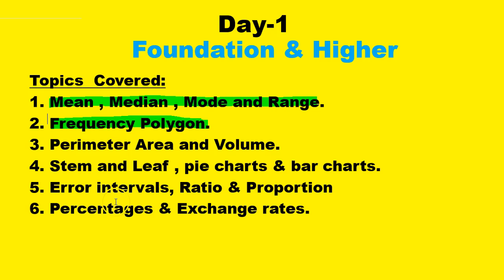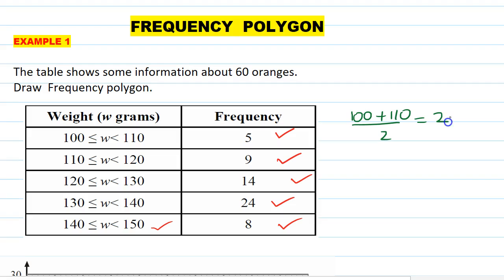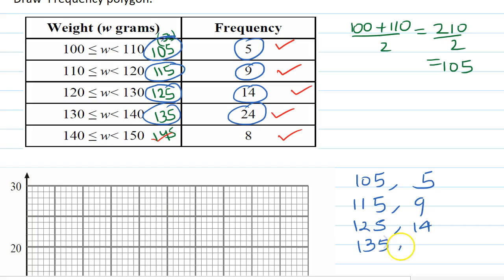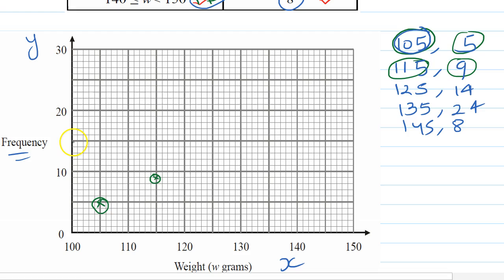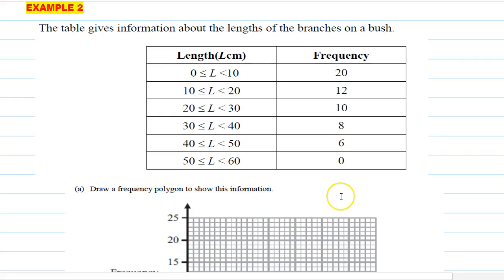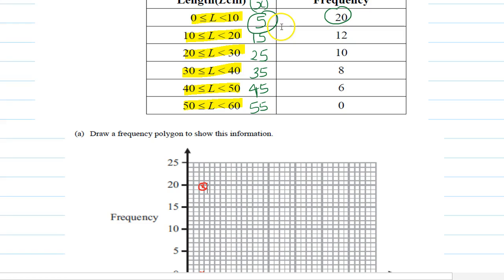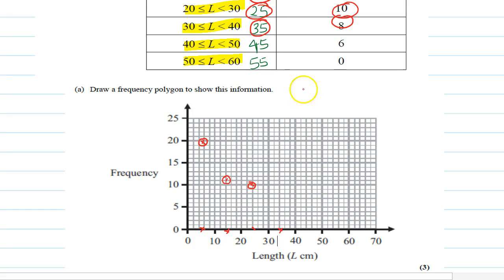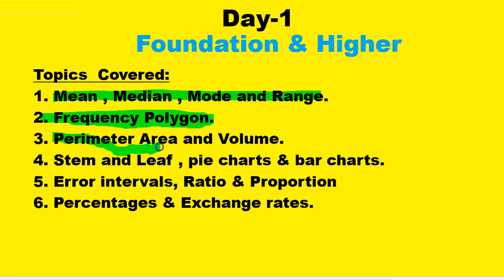FREQUENCY POLYGON GCSE MATHS ( 9-1)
This video clip is part of my revision video (REVISE the WHOLE GCSE in 5 days ). This is day one revision and I am covering Mean  Median  Mode and range for higher and foundation. In day one revision I am covering the following topics.
Topics  Covered:
1. Mean , Median , Mode and Range.
2. Frequency Polygon.
3. Perimeter Area and Volume.
4. Stem and Leaf , pie charts & bar charts.
5. Error intervals, Ratio & Proportion
6. Percentages & Exchange rates.